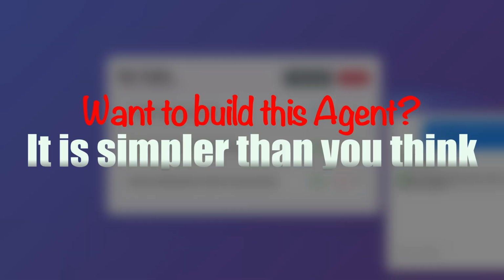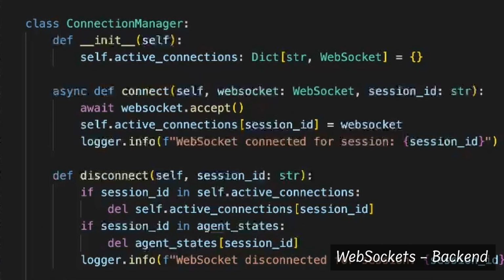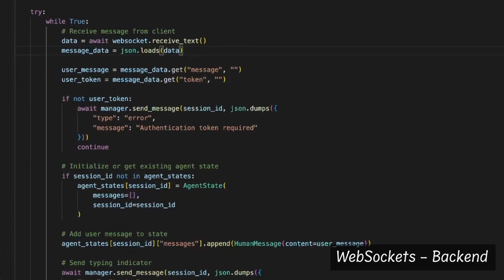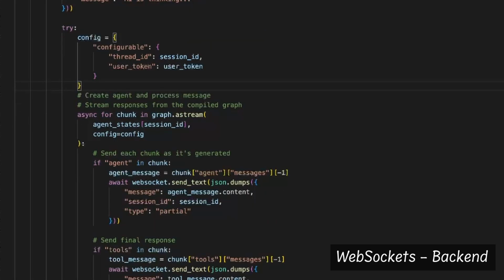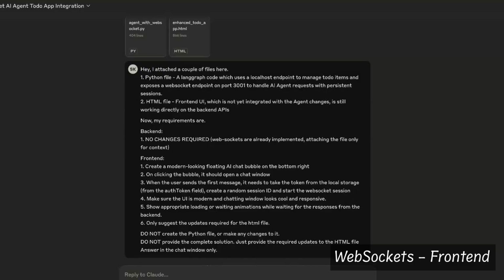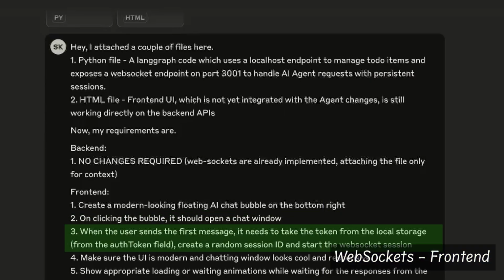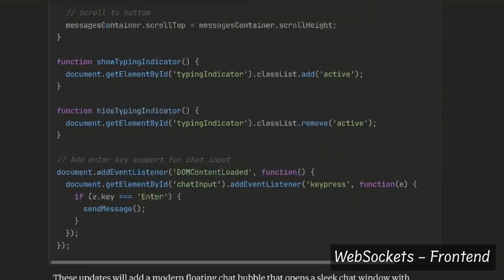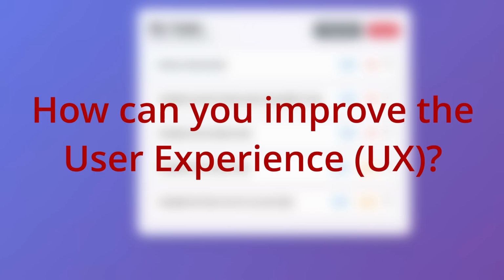The SECRET to build AI Agent UI [Part 2/2: Frontend integration with WebSockets]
Hey everyone! Welcome back to Prompt and Build.

In Part 1, we built the intelligent "brain" of our AI Agent, learning how it understands natural language and acts from the terminal. Now, in Part 2, get ready to see that intelligence come alive!

This video is all about building a beautiful, real-time web interface for your AI Agent. You'll learn how to connect your Python backend to a web browser using the magic of **WebSockets**, allowing for instant, seamless two-way communication.

Here's what we'll cover in this essential tutorial:

-- Recap of Part 1
-- Understanding WebSockets
-- Backend WebSockets development
-- Frontend WebSockets integration
-- Frontend UI development for Agents
-- Live Demo

By the end of this video, you'll have a fully functional AI To-Do Agent that you can interact with effortlessly through a web browser. This is a massive step towards building truly powerful and user-friendly AI applications!

If you are interested in more such awesome AI content.

CHAPTERS

00:00:00 - Introduction
00:00:44 - Why UI and WebSockets?
00:01:21 - WebSockets Backend
00:06:49 - WebSockets Frontend
00:11:07 - Full Agent Demo
00:11:51 - Recap and Conclusion